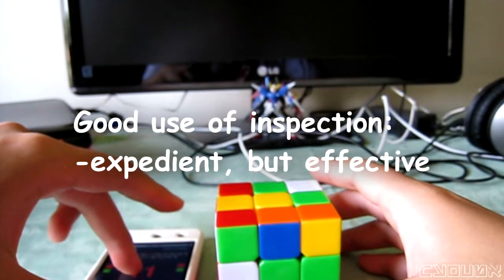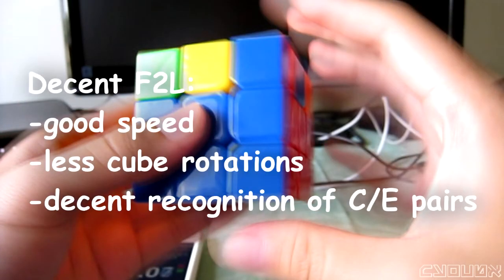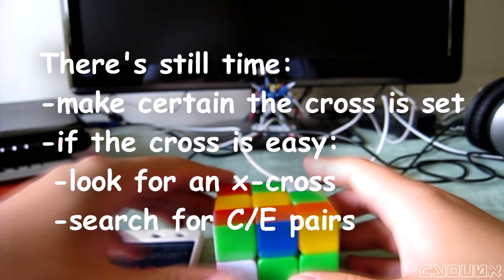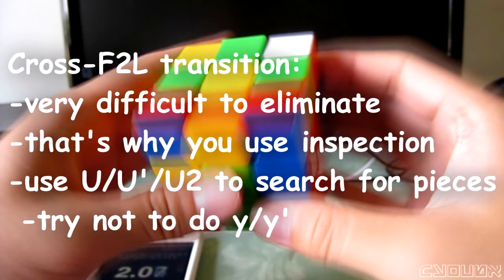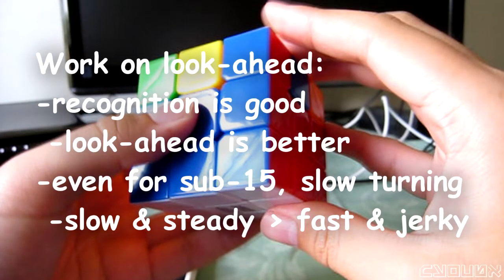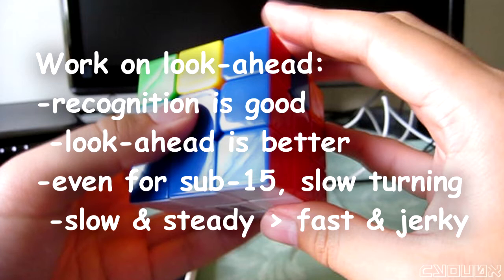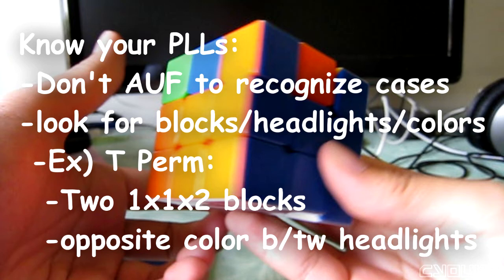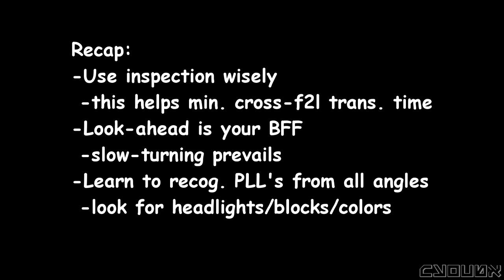Why You're Not Sub-15 With Fridrich (CFOP)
QOTV:  Do these videos help you?  'Cause they take hecka long to make...

My requests :)
1.  Click like...it's not that hard lol
2.  Comment!!  Even if it's a "hi."  I seriously have no life and like reading comments :3

I seriously hope this video helped...